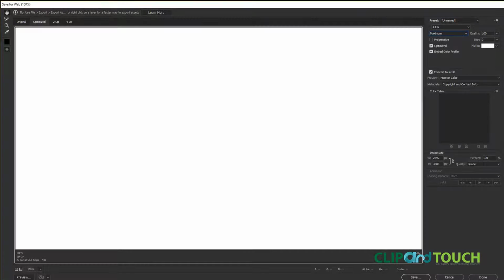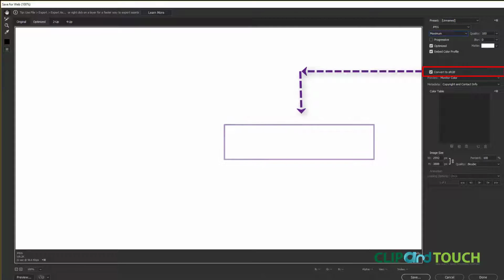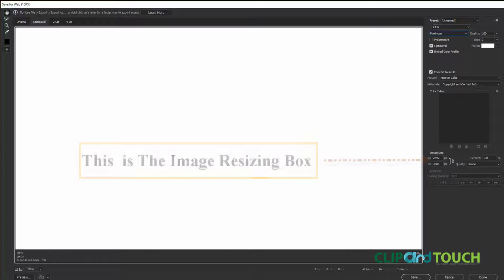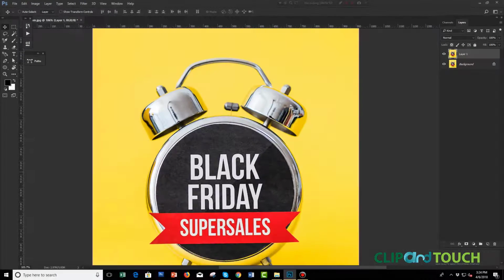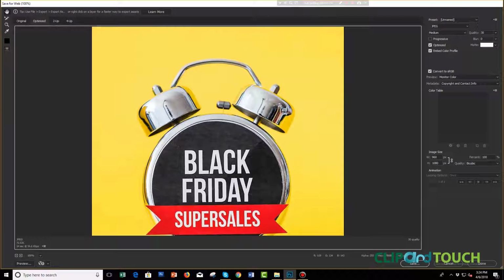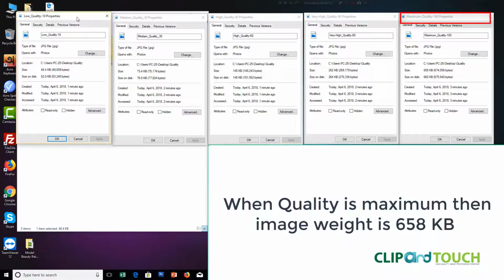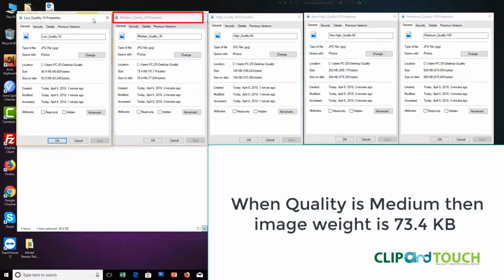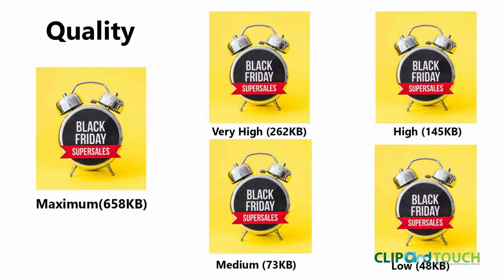How to optimize images for an E-commerce website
Image optimization is one of the most neglected areas when it comes to drive traffic or increase conversion on any e-commerce website. Most people thinks about keywords, content & backlinks while neglecting other powerful ways to optimize their site.

Believe it or not optimization of images must be one of the top priorities for an e-commerce site. There are many reasons for it;

It helps your eCommerce store rank higher in organic searches
It brings you a new sources of traffic from image searches. Thus giving you better visibility
It enhances the user experience by keeping loading time within check